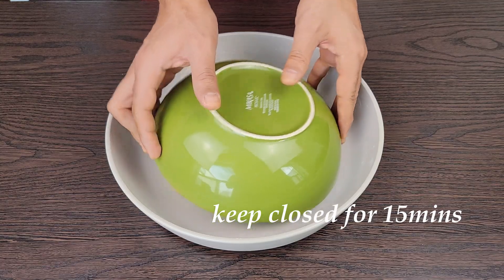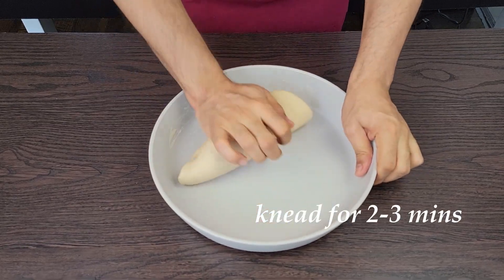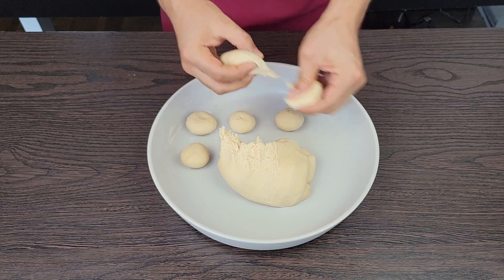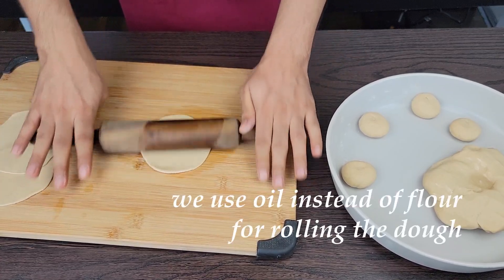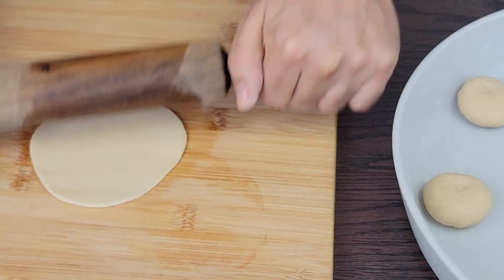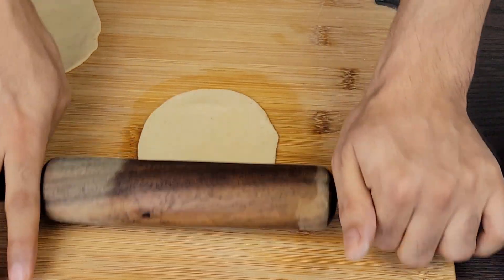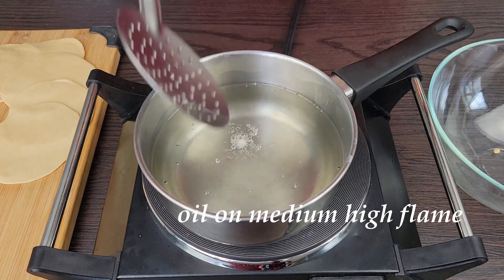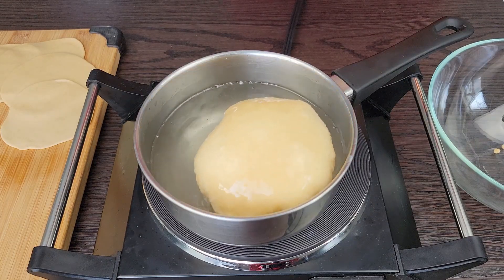Poori | Soft and Crispy Fried Bread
This is a traditional recipe for home-style poori, which is soft and slightly crispy. Made on special occassions, poori is an all time favourite dish of most Indians! Try this simple recipe and let us know how you like it.

Recipe yields 15-18 poories

Ingredients:

Whole wheat flour - 2.5 cups
Water - 1.5 to 2 cups, as needed